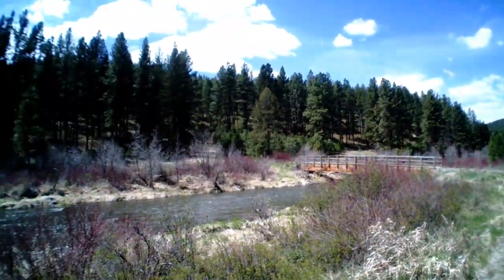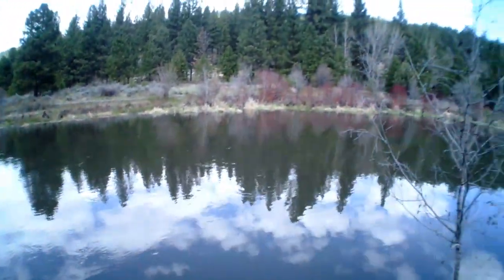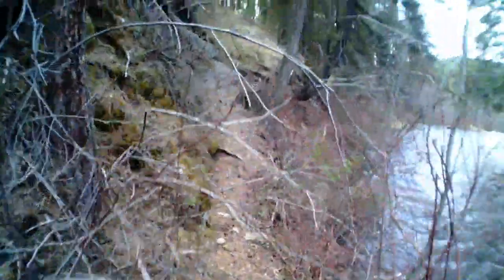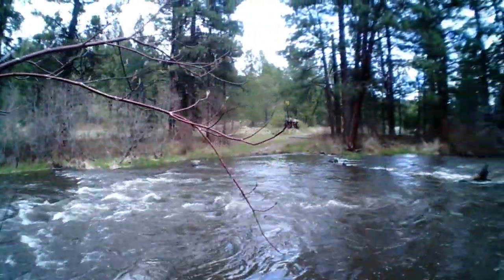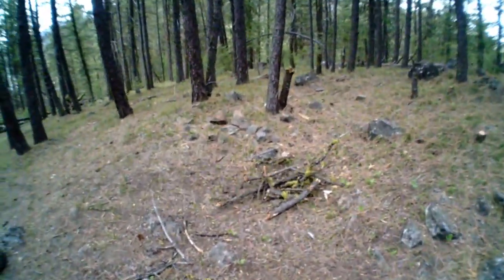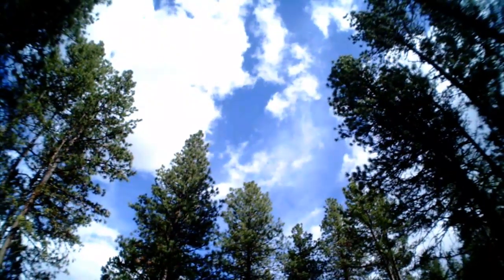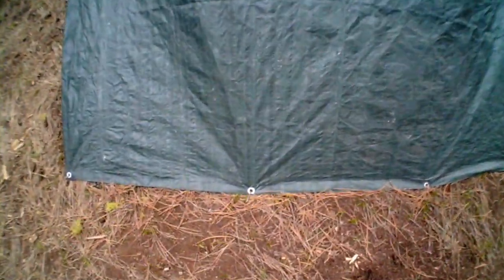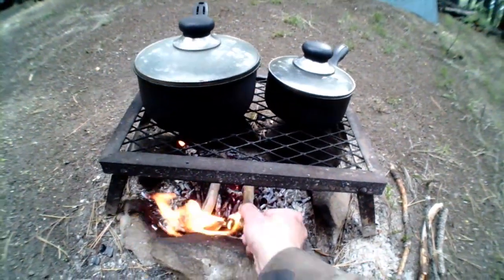River Trail Hike & Quick Camp Setup.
A beautiful hike along a rough river trail and a quick setup of my camp.